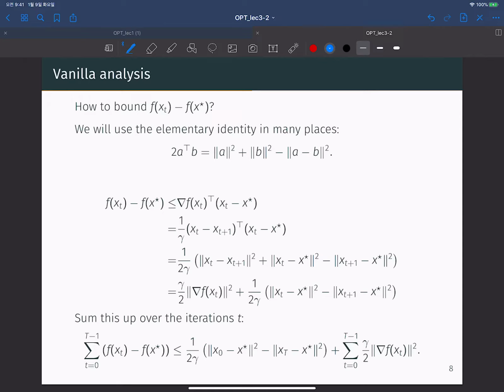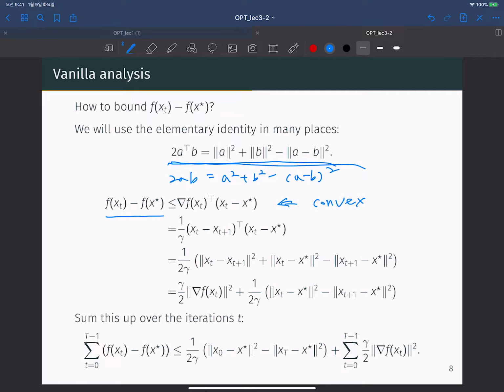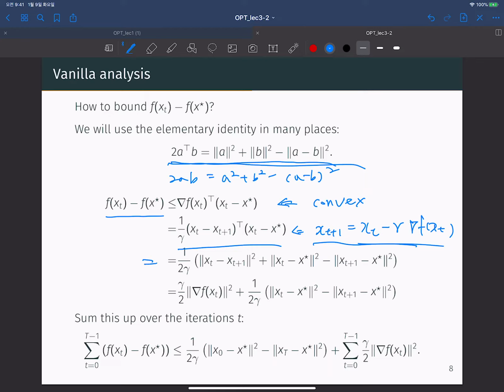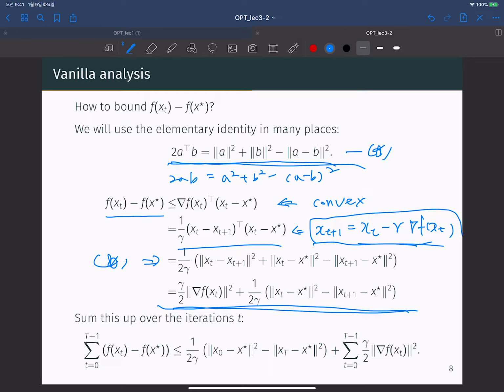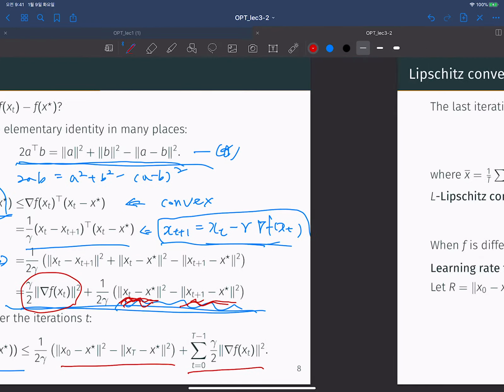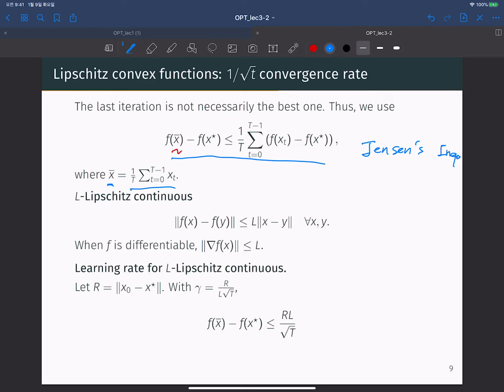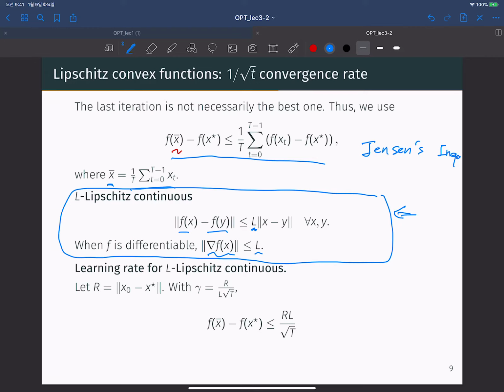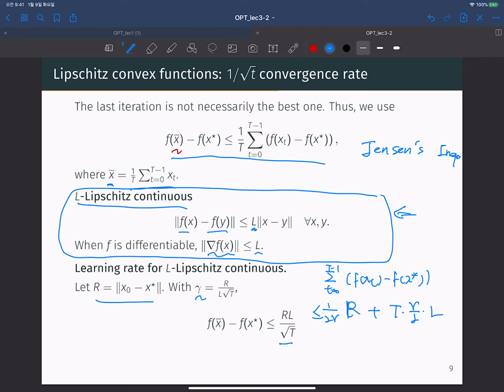[W2-3] Vanilla analysis of GD